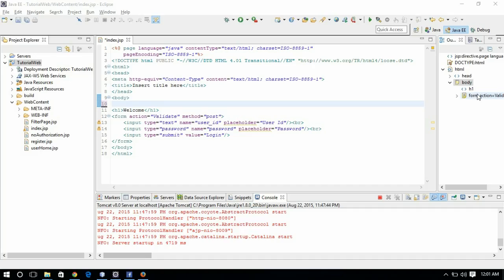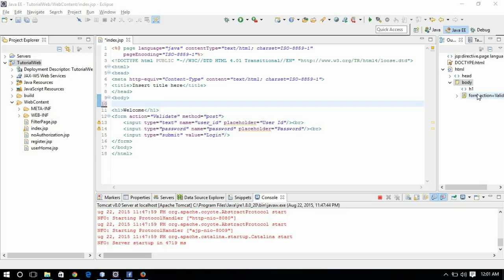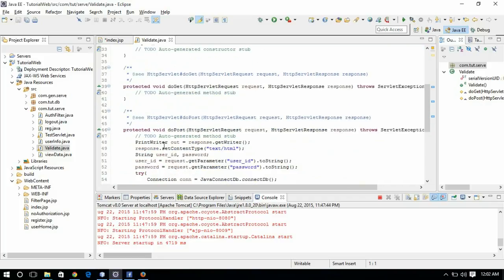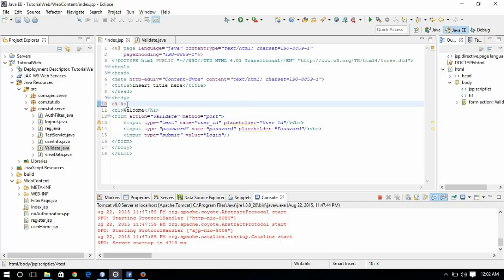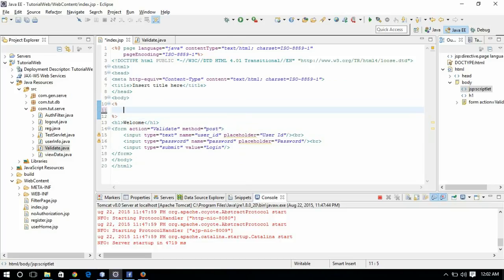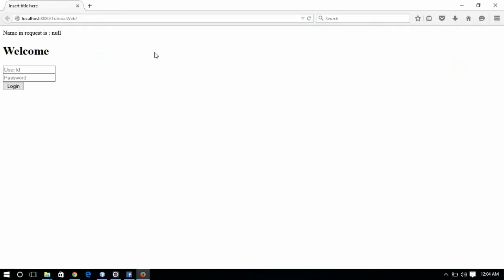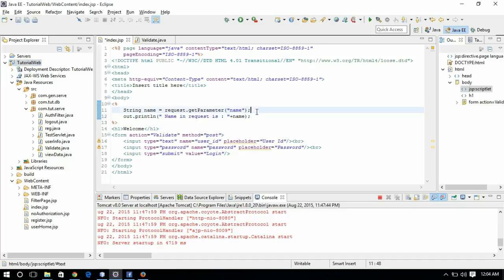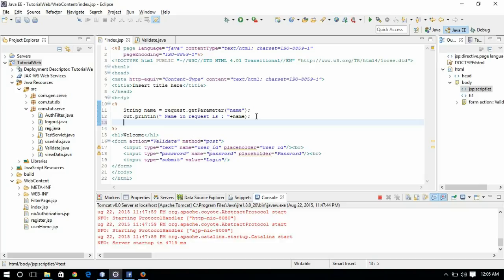JSP & SERVLETS #15 - JSP Implicit Objects an Overview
An overview of JSP Implicit objects..!